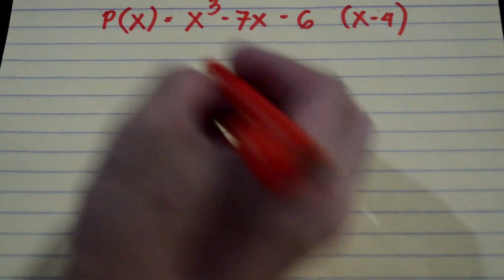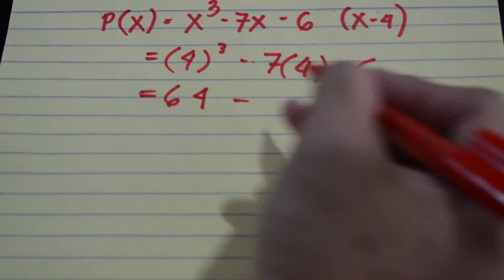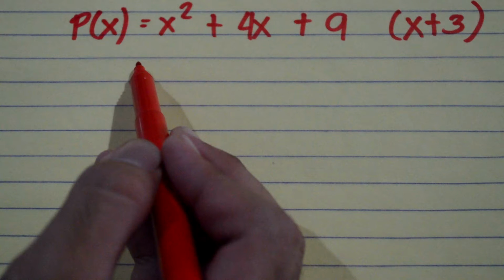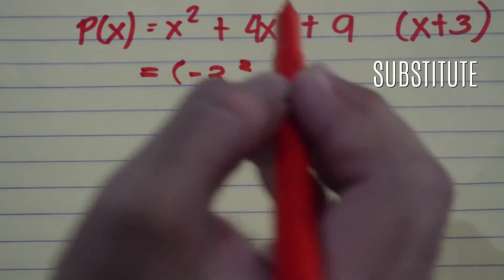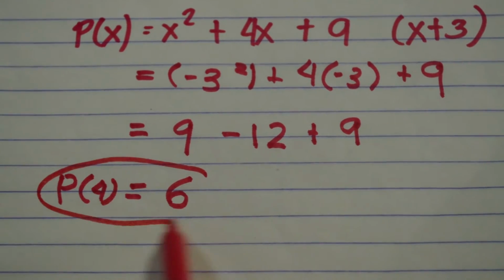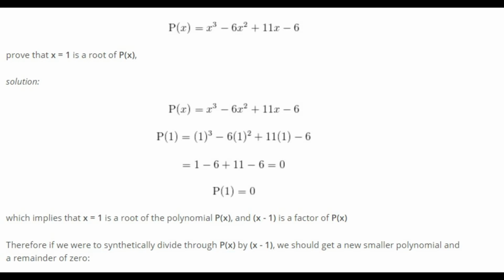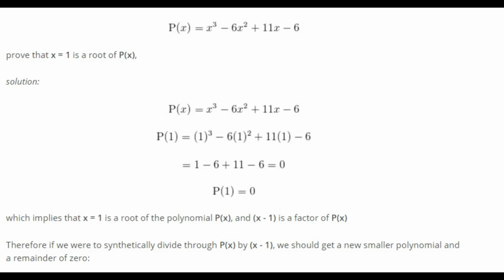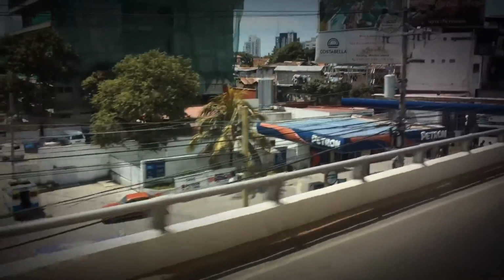FRIED TUTORIALS : Remainder Theorem Quick Guide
Here's a math tutorial on how to find the remainder in dividing polynomials fast.
Presented to you by Ivan Philipp Frejoles and James Moises Dagani of FRIED TUTORIALS.